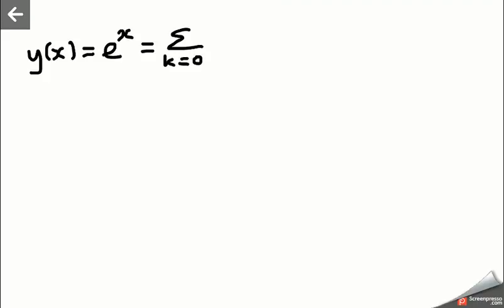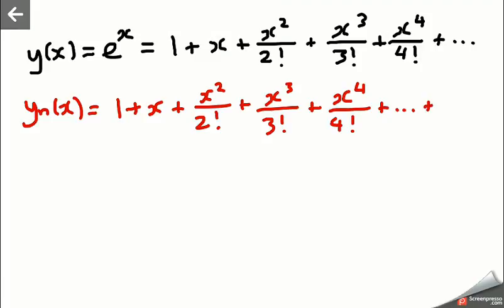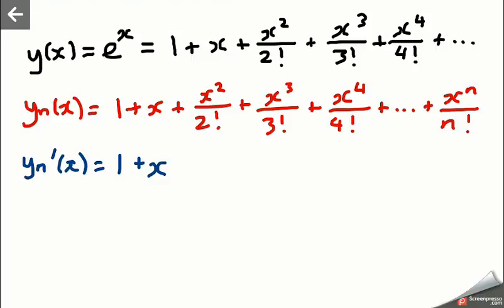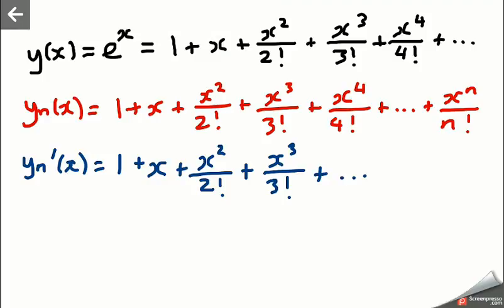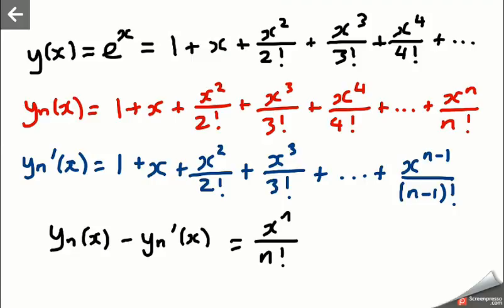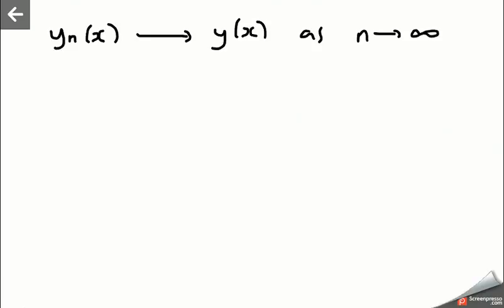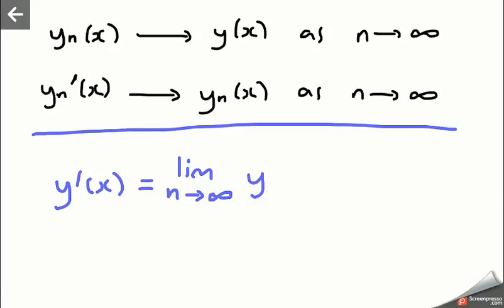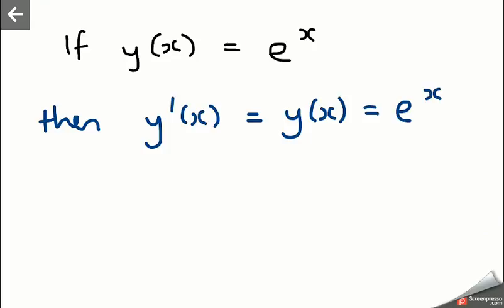Differentiating Exponential and Logarithmic Functions Part 2 Differentiating the Exponential Funct